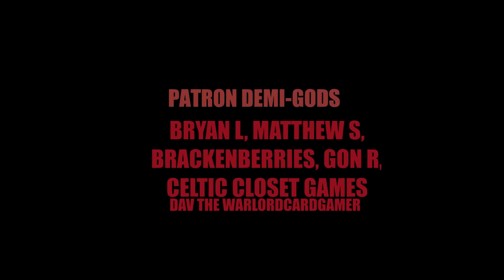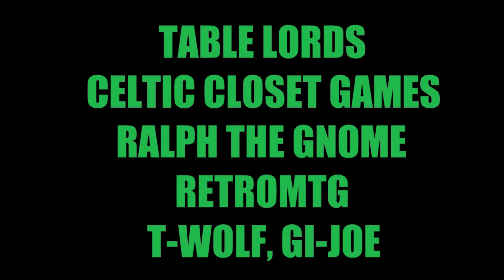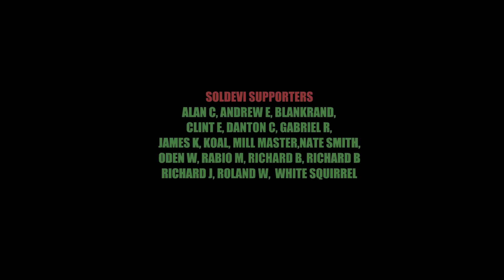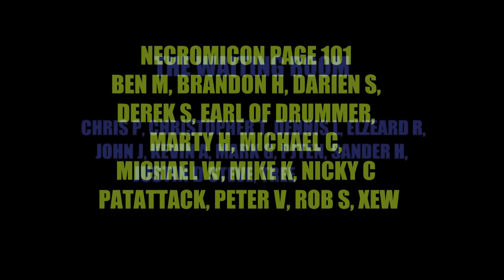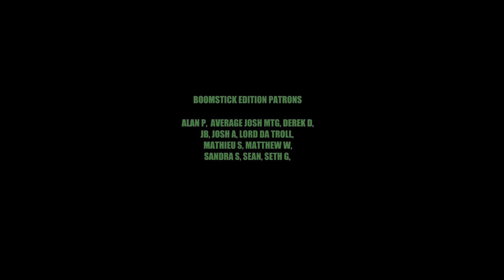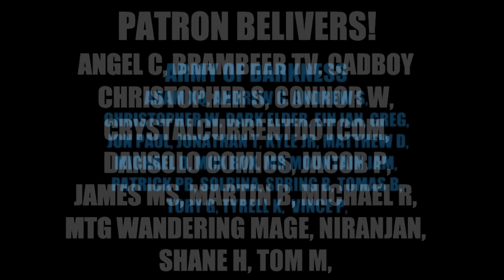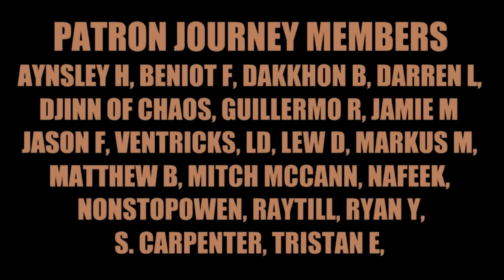BloomBurrow Pre Order Information For Players.